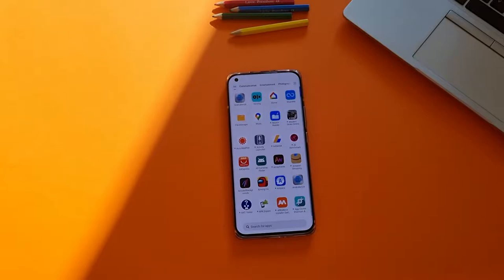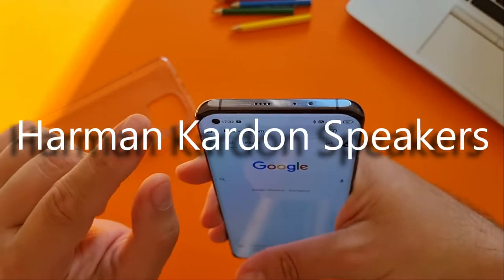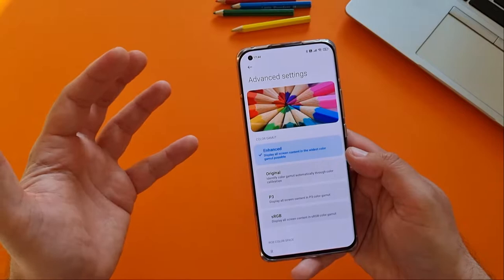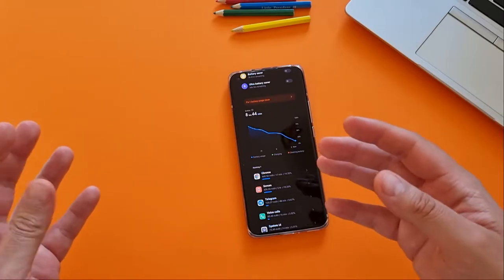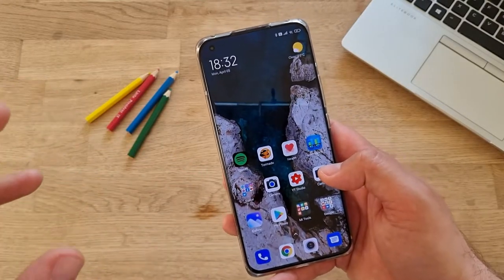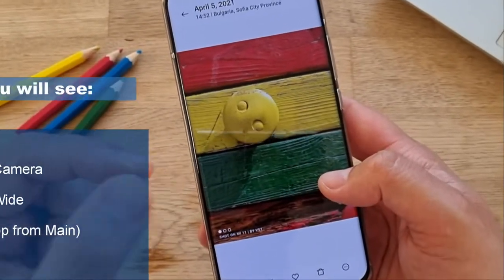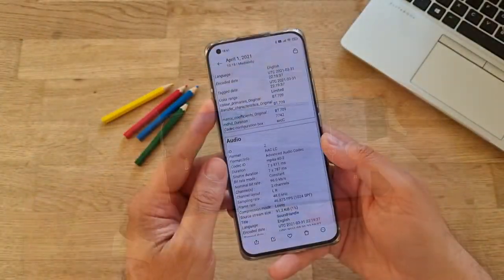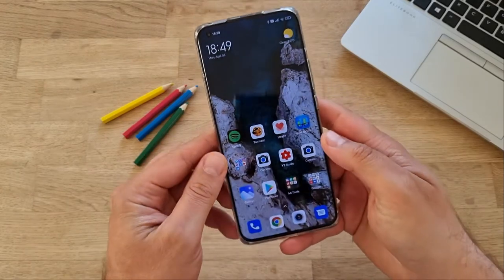How good is Xiaomi Mi 11 in 2021 - Full Review - Expensive Mid Tier or Cheapest Flagship?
So this is my full review on the Xiaomi Mi 11 smartphone. Is this the most expensive Mid Tier specification phone? Is this the cheapest Flaship device?

The video is rather a long one as I am trying to give your my practical experience with the Xiaomi Mi 11 and not only give you the rough specification data which is also important.

Please use video Video Quick Navigation below to jump through topics.

Video Quick Guide:
00:00 - Intro
01:29 - Accessories
02:57 - Design & Build Quality
05:56 - The Display
09:46 - FingerPrint Scanner
10:19 - Heart Rate Sensor
10:43 - The Battery
11:48 - The Speakers
13:02 - Performance
15:42 - Thermal Results
16:45 - The Camera
18:40 - Camera Samples
21:58 - Video Camera
22:28 - Video Sample
23:05 - Video Recording Quality
23:42 - MIUI 12
25:10 - Outro

Don`t forget the check other cool videos!